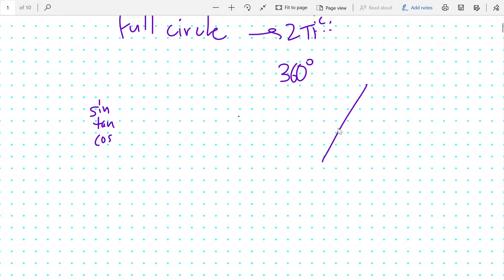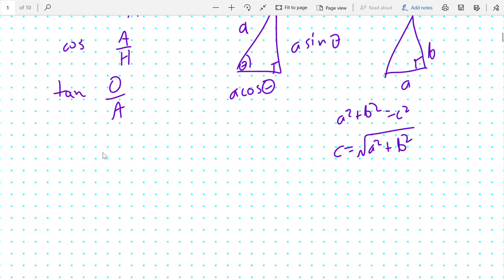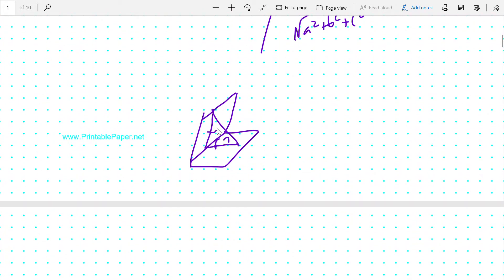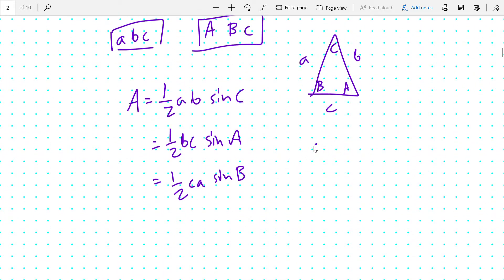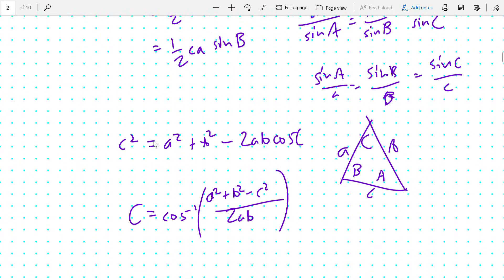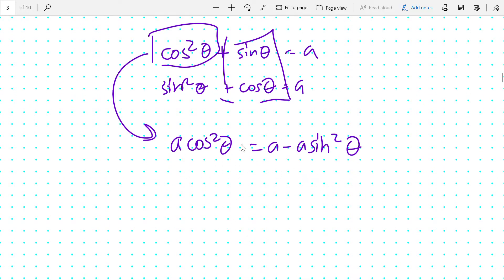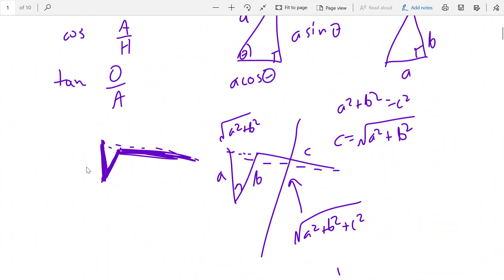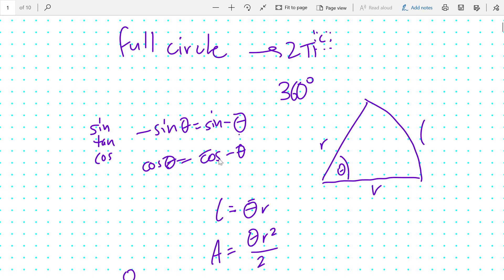Learn Trigonometry for Edexcel Further Pure Maths IGCSE (2017) | SEASON FINALE : REVISION VIDEO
This video serves as a review video covering most of the exam-relevant content. Do not come to this video to learn new things - this is review! At the same time, don't trick yourself into thinking you can get away with not doing math to get good at math!